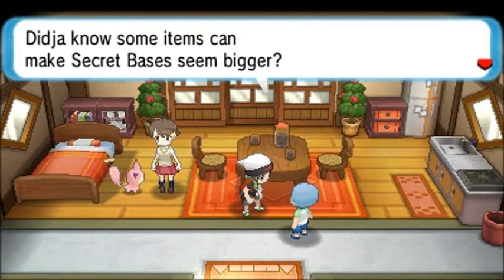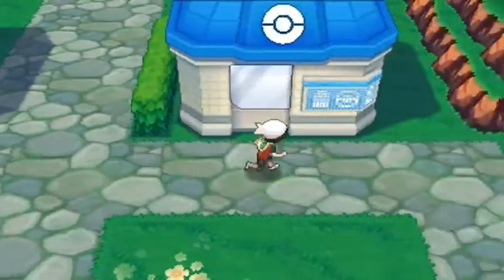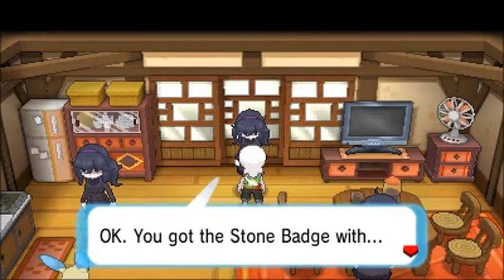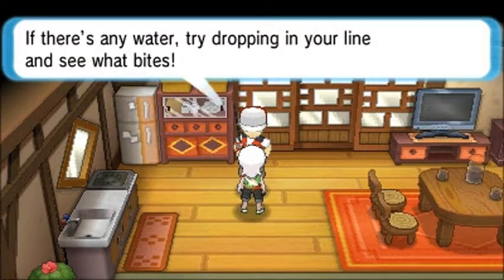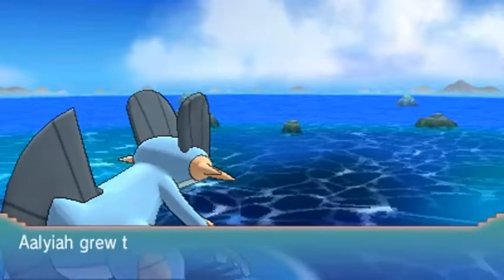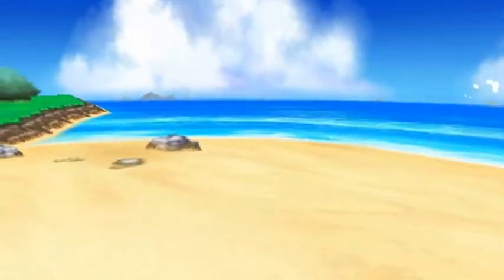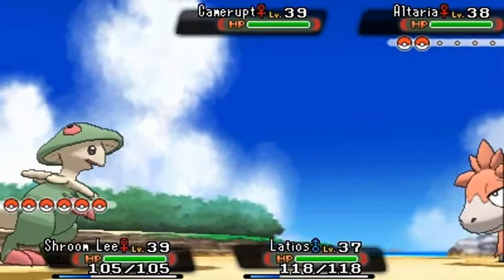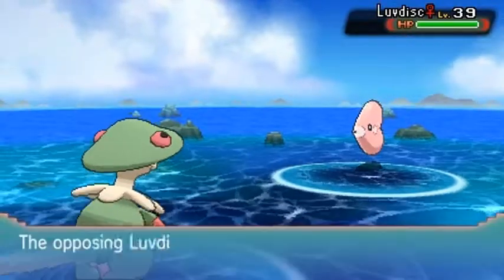Pokemon Omega Ruby Walkthrough Part 55: Sidequesting!